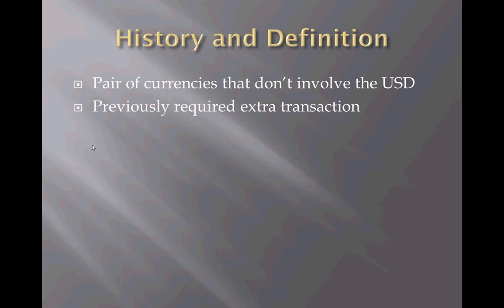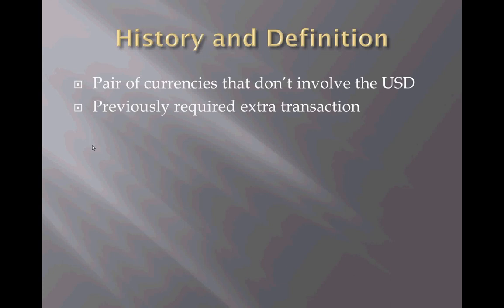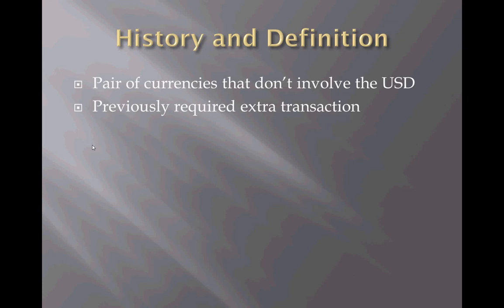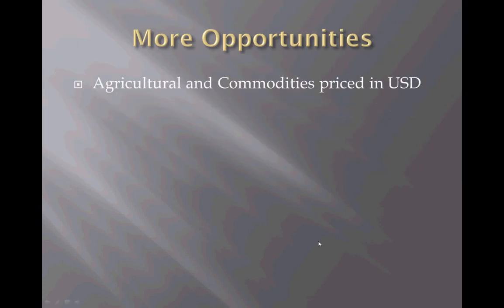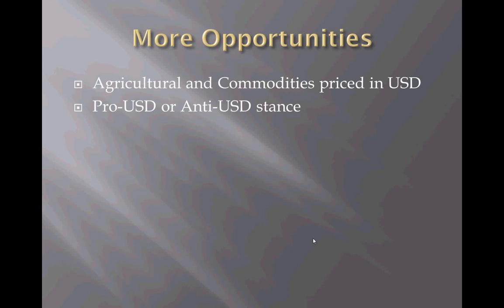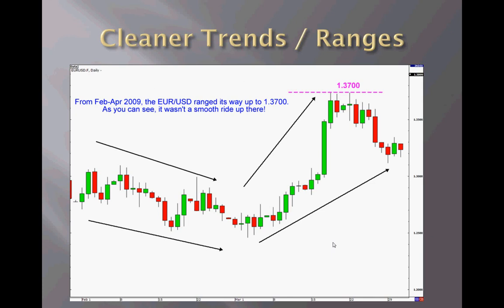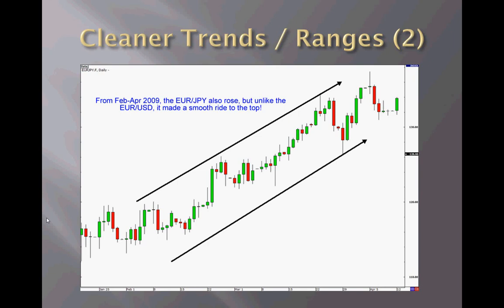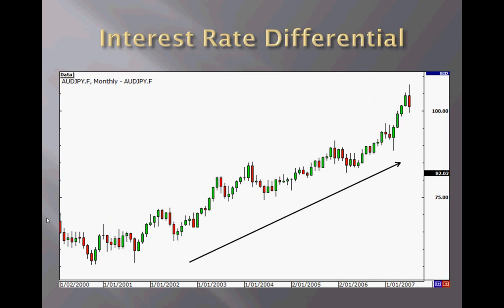Brown Belt Introduction to Currency Crosses